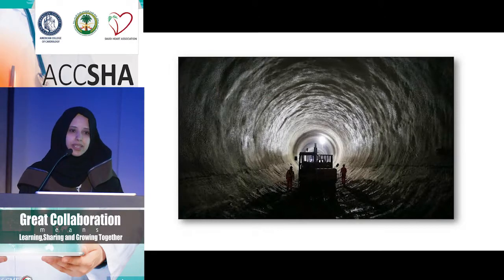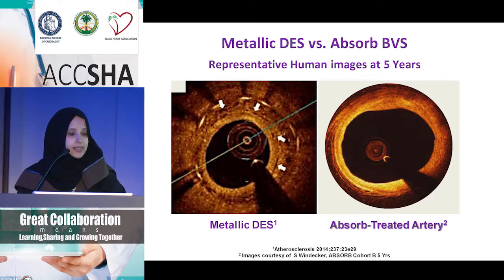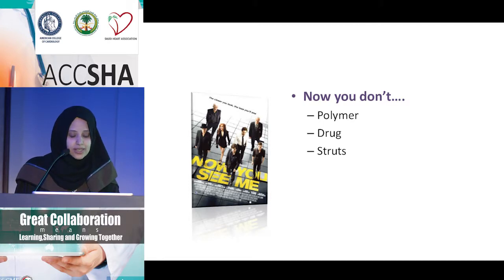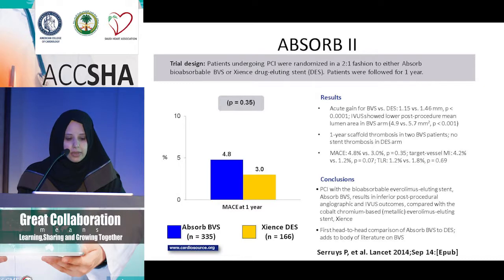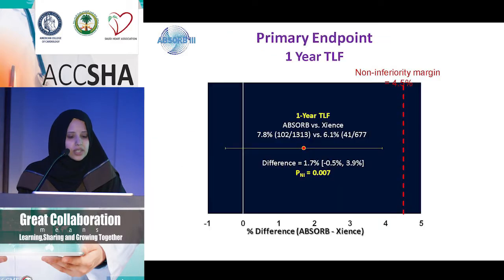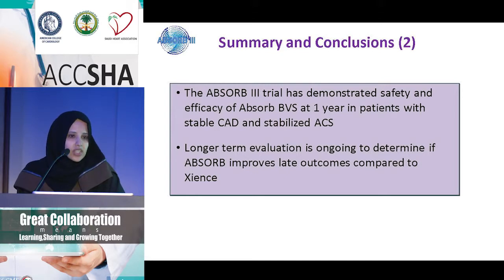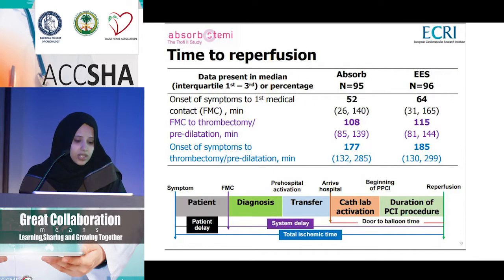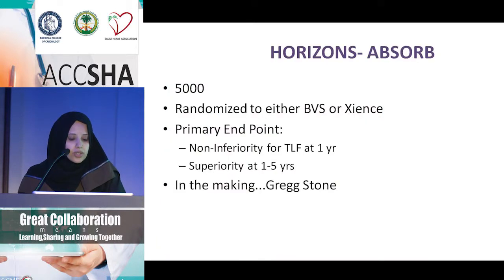Mirvat Alasnag Bioabsorbable Scaffolds Is it the next big thing